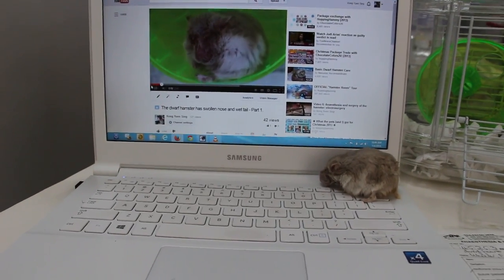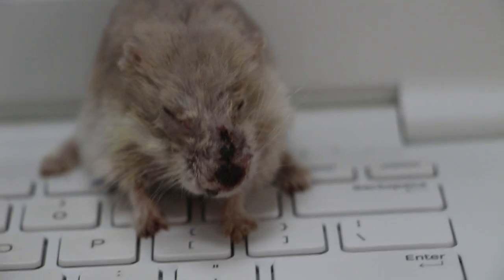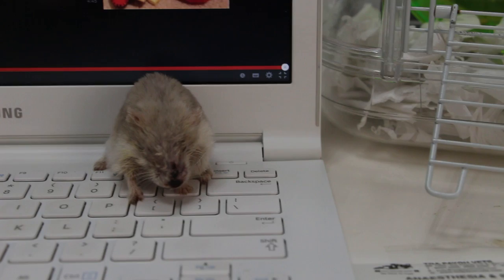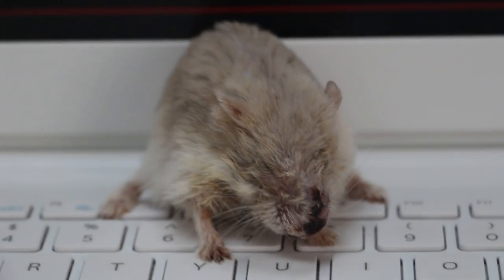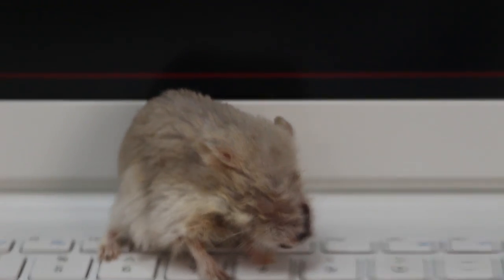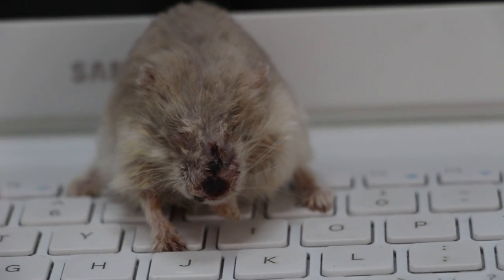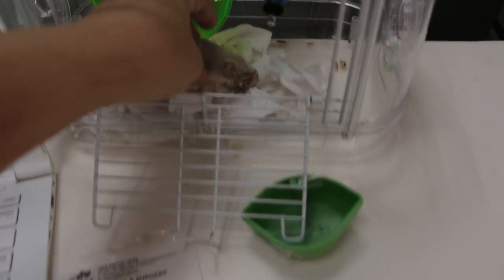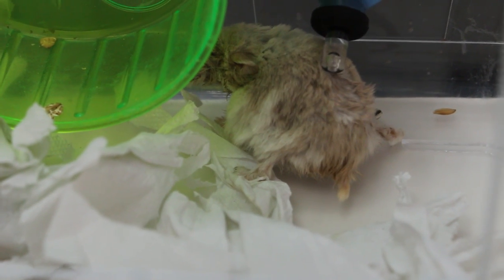The hamster 2 days after nose abscess lancing operation - Part 2/2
Admitted Dec 28, 2013. Abscess in nose softens on Jan 2, 2014. Anaesthesized and large nose abscess lanced. Lots of bleeding. Hamster looks like she is going to die after surgery. Video shows hamster 48 hours after cutting out the abscess. She looks better with the blood clot removed yesterday. Goes home today, Jan 4, 2014 and owner will do the nursing. The hamster should recover with home nursing.